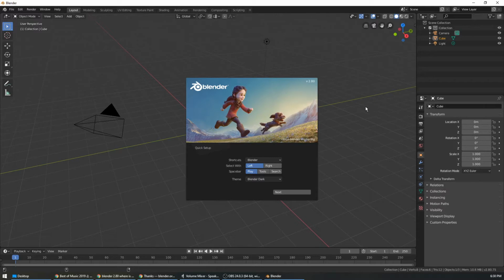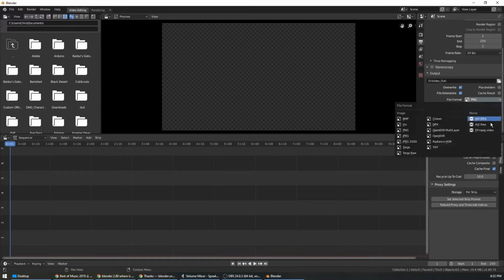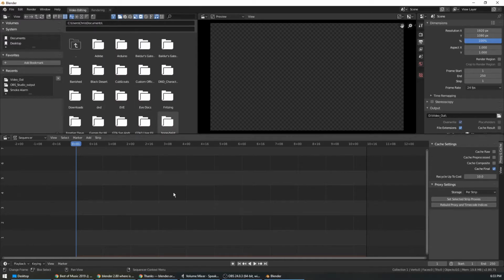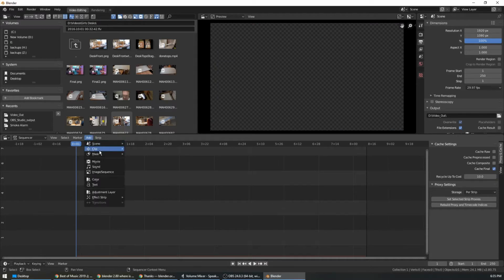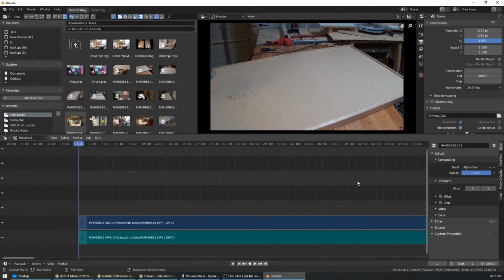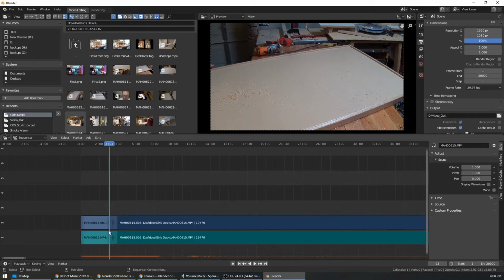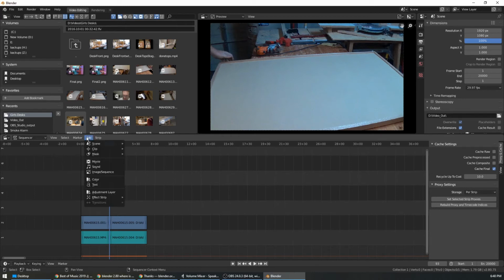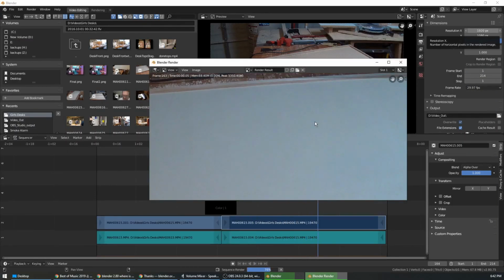Blender 2.80 Basic Video Editing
This is a quick and basic tutorial for blender 2.80 on editing video's.